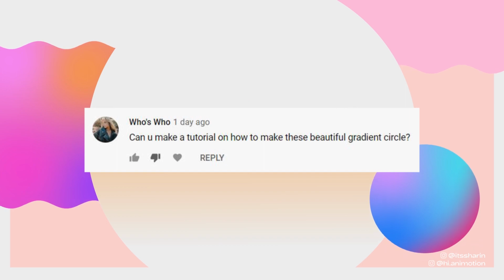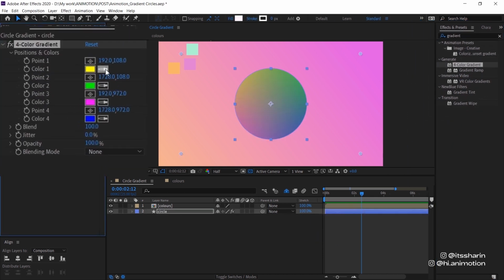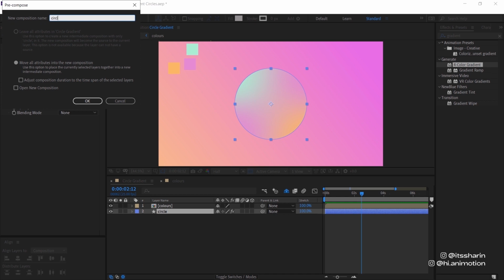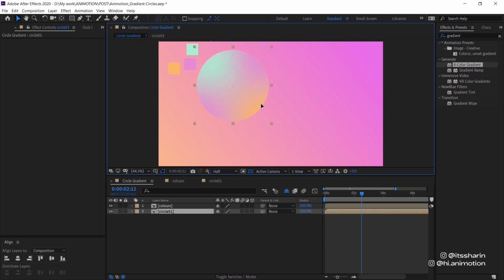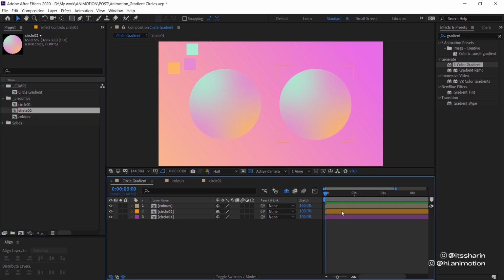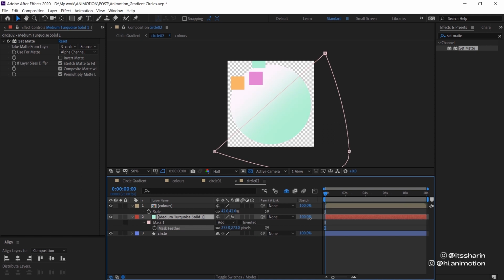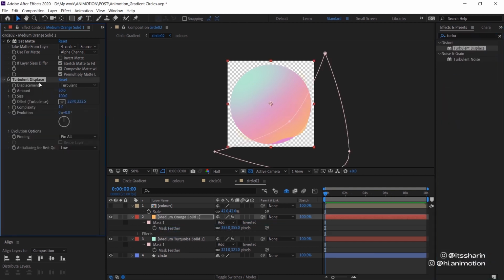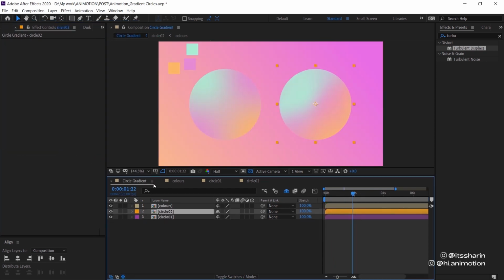Create Dreamy Gradient Circles in Adobe After Effects Tutorial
I have made these dreamy gradient circles throughout my previous videos. Now you can do it too!

◆ Tag me on Instagram & Facebook if you use my tutorials to create your own version of animation. I will repost it, if you allow it :)